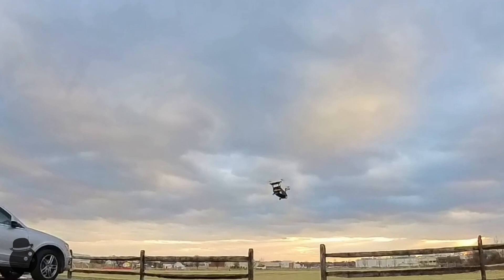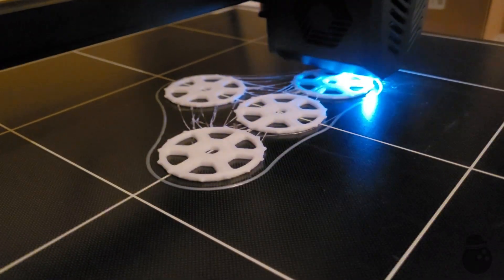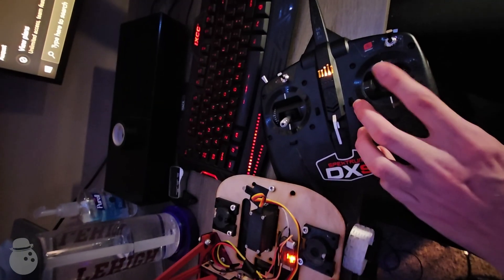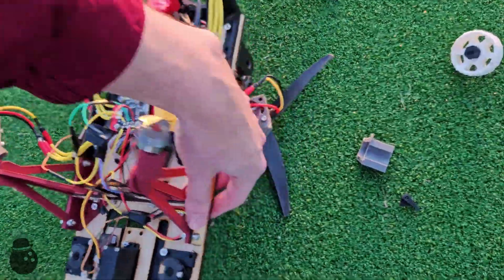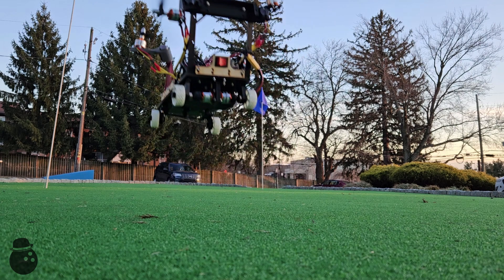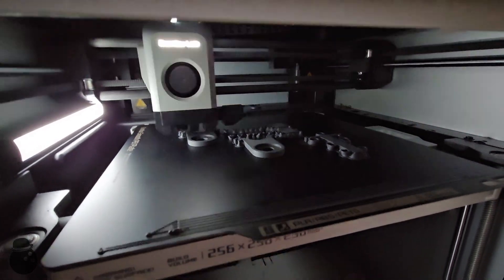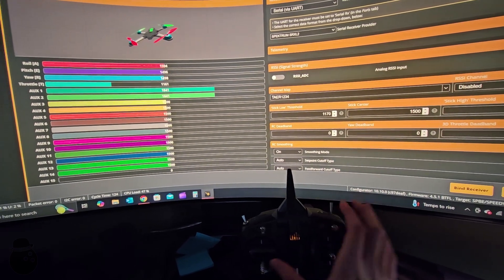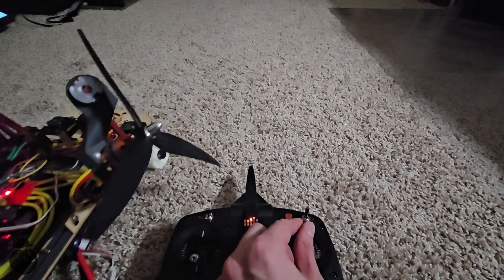It FINALLY Flies - Flying RC Car - Part IV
To build a full-scale flying car, we need a small-scale one first. This series explores an RC car's design, manufacturing, and testing as it works its way to flight. The goal is to use mostly what I have on hand whenever possible; 3D printing, laser cutting, and bulk hardware, only buying parts when I really have to (or when they are electronics).

This episode recaps the journey so far and finally sees success in getting the car into the air.